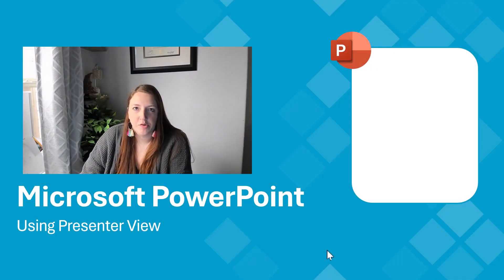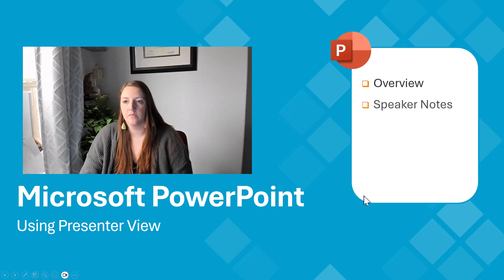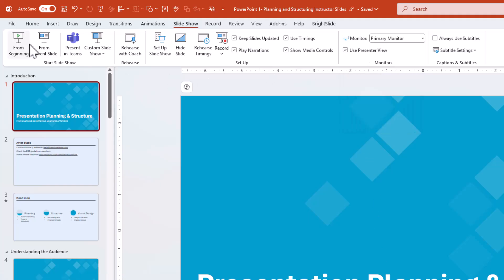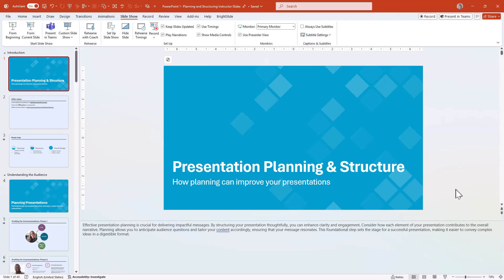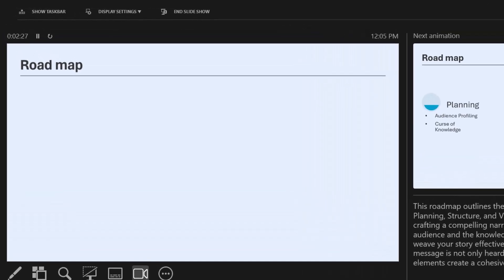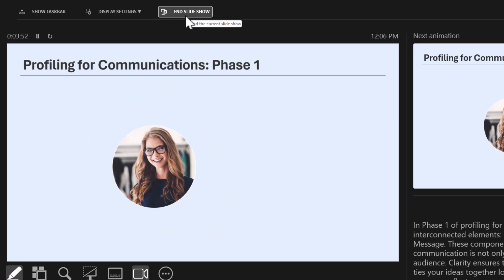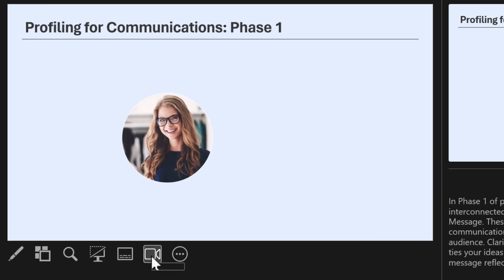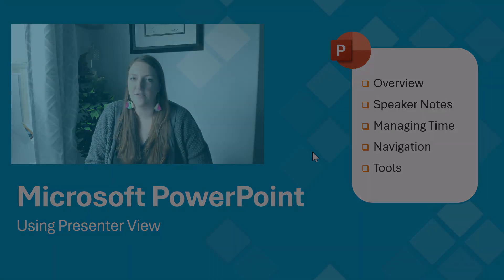PowerPoint Presenter View | Everyday Office